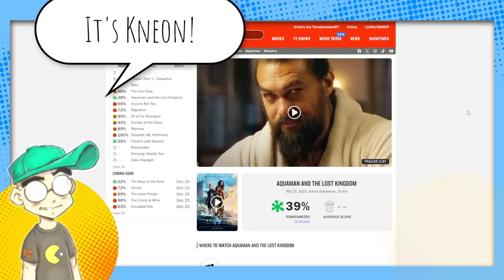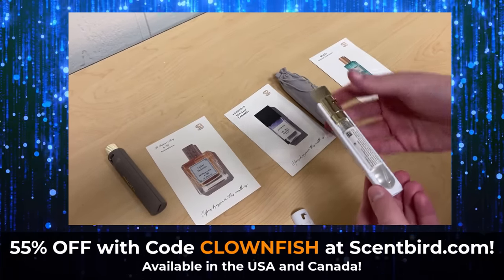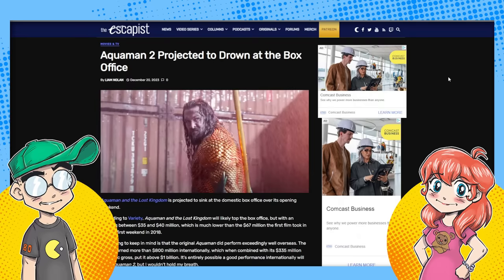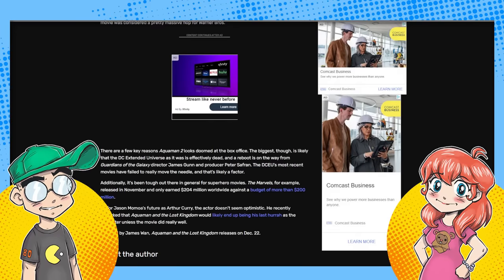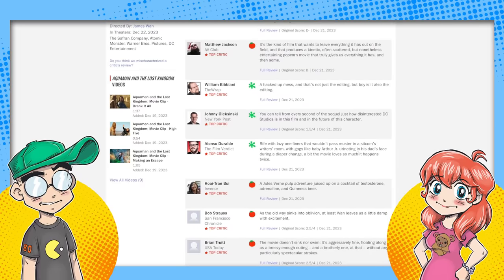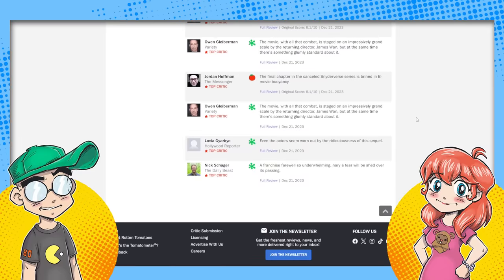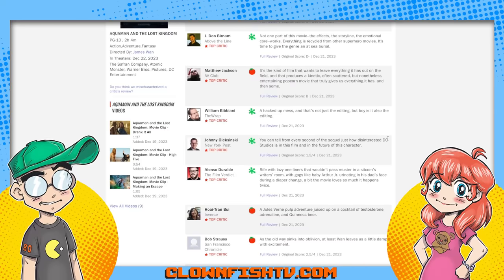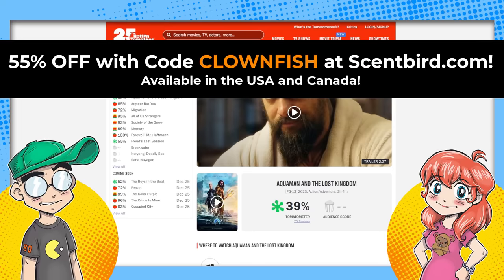Aquaman 2 is ROTTEN!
Aquaman and the Lost Kingdom reviews are in, and they're mostly TERRIBLE. The last DCEU flick is staying under 40% on Rotten Tomatoes and weekend box office projections are being adjusted down. Currently, Aquaman 2 is tracking to bring in less than The Marvels. OUCH. At least now we know why Warner Bros. had that review embargo...

Clownfish TV is an unofficial news source and has no connection to any company that we may cover. This channel and website and the content made available through this site are for educational, entertainment and informational purposes only. These so-called “fair uses” are permitted even if the use of the work would otherwise be infringing.